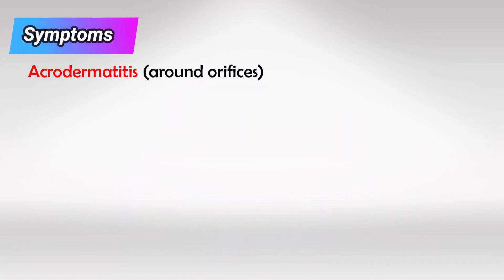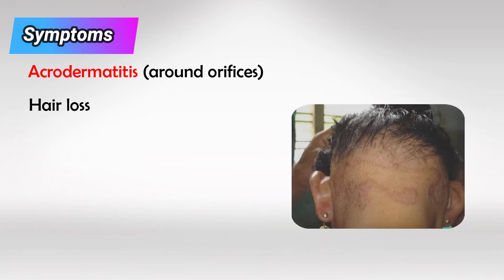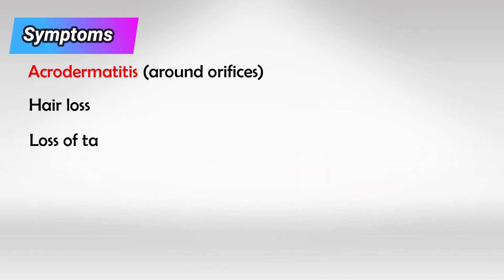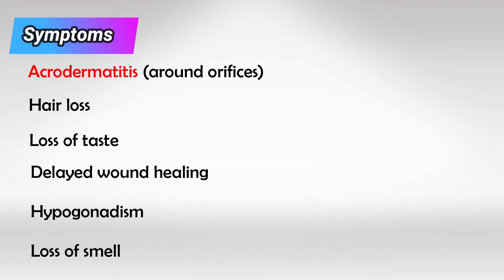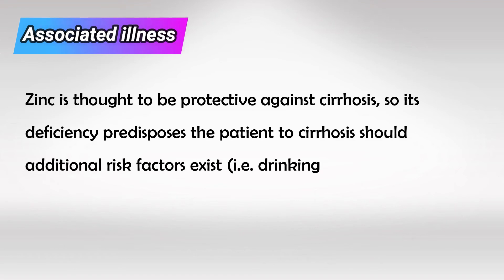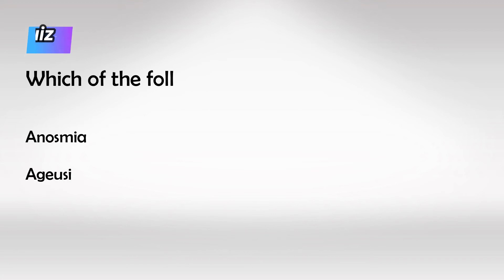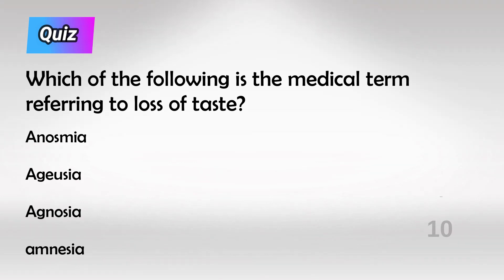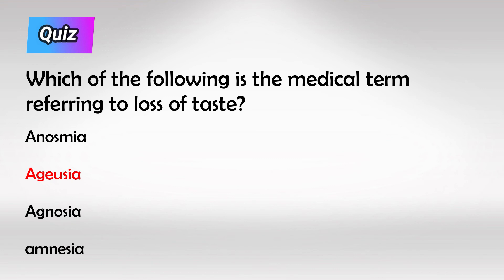Zinc Deficiency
Zinc deficiency is a condition that occurs when there is an insufficient amount of zinc in the body to meet its physiological needs. Zinc is an essential trace mineral that plays a crucial role in various biological processes, including growth, immune function, wound healing, DNA synthesis, and the functioning of enzymes.

Causes of Zinc Deficiency:
1. Inadequate Dietary Intake: The most common cause of zinc deficiency is a diet that lacks sufficient zinc-rich foods. Foods high in zinc include meats, seafood, dairy products, nuts, seeds, and whole grains.

2. Poor Absorption: Certain conditions can impair the absorption of zinc from the digestive tract. These include gastrointestinal disorders like Crohn's disease, celiac disease, and chronic diarrhea.

3. Increased Zinc Loss: Conditions that lead to increased loss of zinc from the body, such as chronic kidney disease or excessive sweating, can contribute to deficiency.

4. Vegetarian or Vegan Diets: Plant-based diets might not provide as much bioavailable zinc as animal-based diets, potentially putting individuals who follow these diets at a higher risk of deficiency.

5. Alcoholism: Chronic alcohol consumption can interfere with zinc absorption and increase zinc excretion, leading to deficiency.

Symptoms of Zinc Deficiency:
1. Impaired Growth: Zinc is important for growth and development, so children and adolescents with a deficiency might experience growth retardation.

2. Immune Dysfunction: Zinc is crucial for immune function, so a deficiency can lead to increased susceptibility to infections and delayed wound healing.

3. Skin Problems: Zinc deficiency can lead to dermatitis, rashes, and other skin issues.

4. Loss of Appetite: Zinc is involved in taste and smell perception, so a deficiency can result in a reduced sense of taste and appetite.

5. Hair and Nail Problems: Brittle nails and hair loss can be symptoms of zinc deficiency.

6. Cognitive Issues: Some studies suggest that zinc deficiency might be associated with cognitive impairment and mood disorders.

7. Reproductive and Sexual Health Issues: Zinc is important for proper reproductive function in both males and females. In males, it is essential for the production of healthy sperm.

Treatment and Prevention:
Mild cases of zinc deficiency can often be resolved by increasing dietary intake of zinc-rich foods or taking zinc supplements as recommended by a healthcare professional. However, it's important not to exceed recommended levels of zinc intake, as excessive zinc can have negative health effects.

Prevention of zinc deficiency involves maintaining a balanced diet that includes adequate sources of zinc. For those at risk, such as vegetarians, vegans, and individuals with certain medical conditions, it might be necessary to pay extra attention to zinc intake.

If you suspect you have a zinc deficiency or are experiencing symptoms, it's important to consult a healthcare provider for proper diagnosis and treatment recommendations. They can perform tests to determine your zinc levels and guide you on the appropriate steps to address the deficiency.